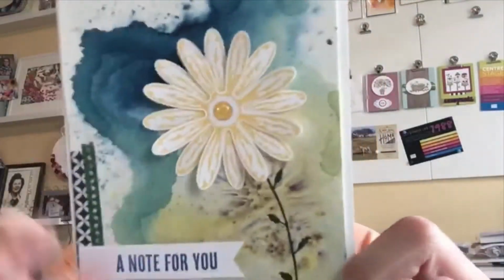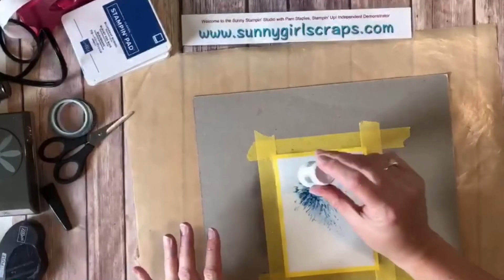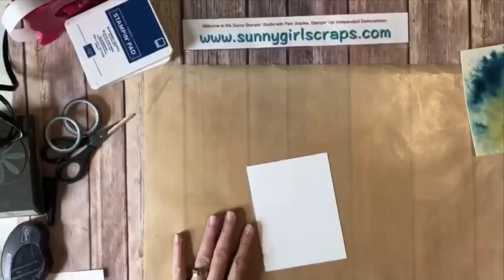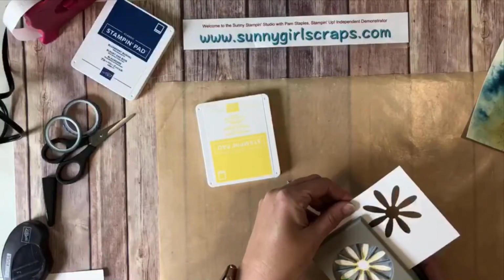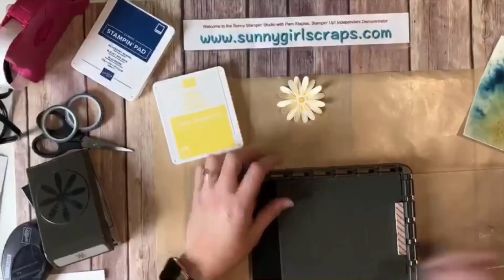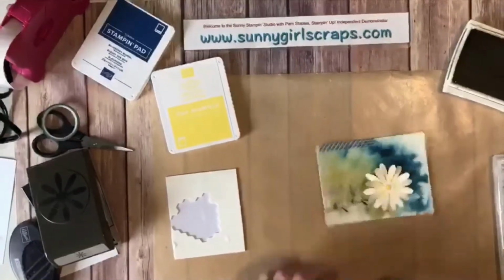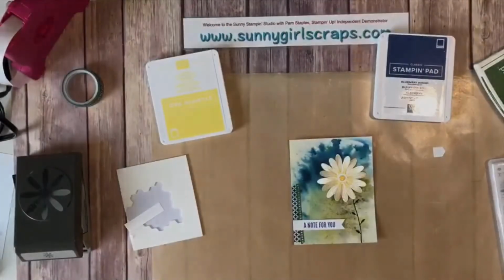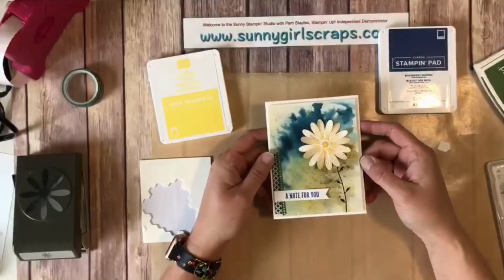Daisy Delight Brusho Crystal Colour Card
Join my FB Live video that was recorded April 16th, 2018 and check out the fun project we made with the Brusho Crystal Colour and Daisy Delight Bundle!  This is the edited version of my Facebook Live.  I feature the Daisy Delight Stamp Set, coordinating punch and Brusho Crystal Colours!

Join me Monday's at 2 PM for Facebook Live on my facebook

Order Stampin' Up! products by clicking on the shopping cart.

Supplies